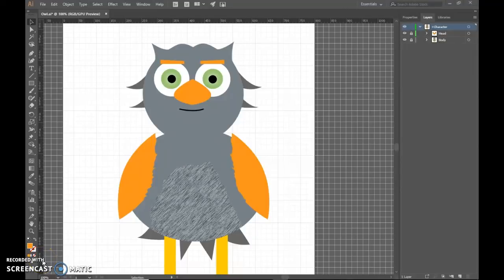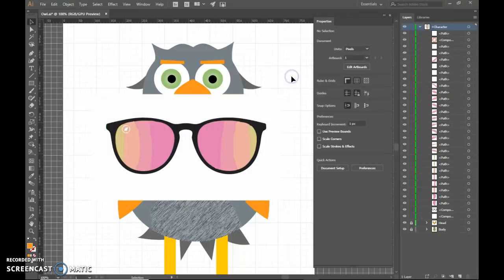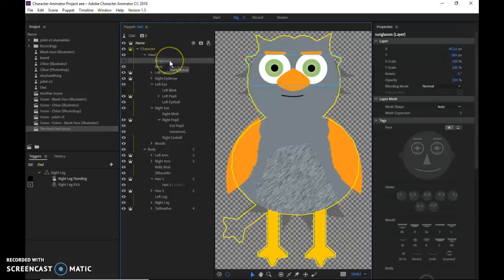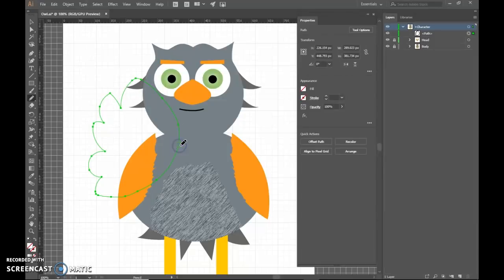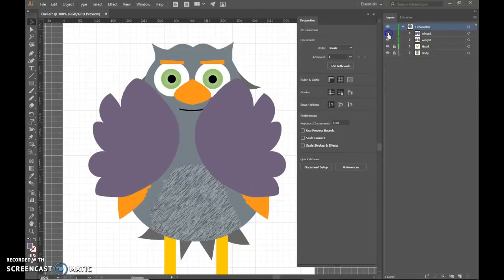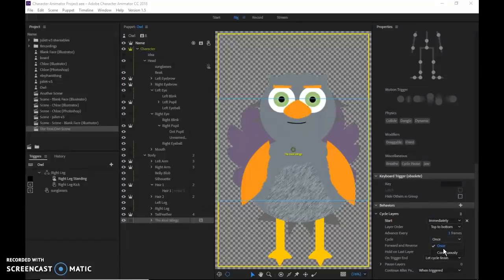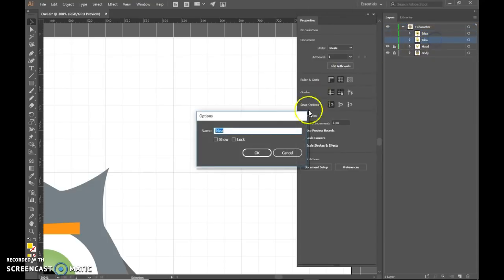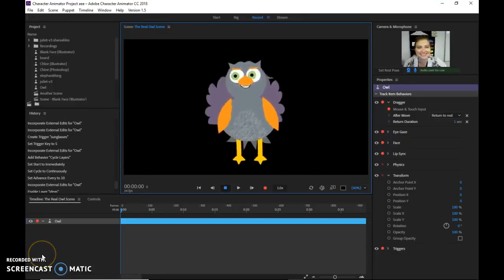Adobe Character Animator Triggers and Cycle Layers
How to create a trigger and layer cycle animation in Illustrator/Character Animator